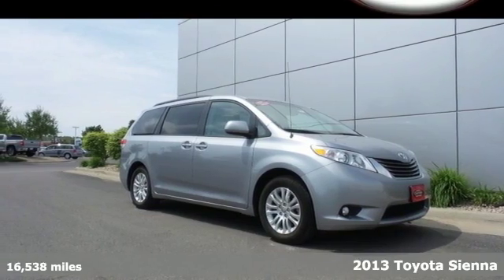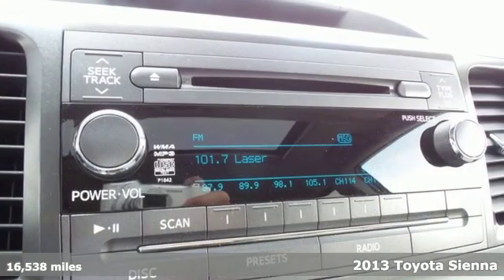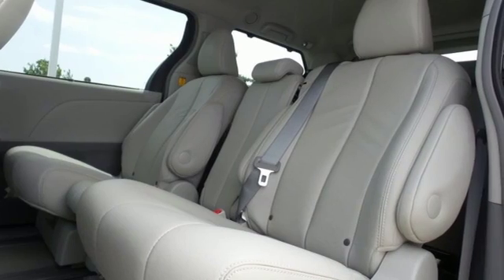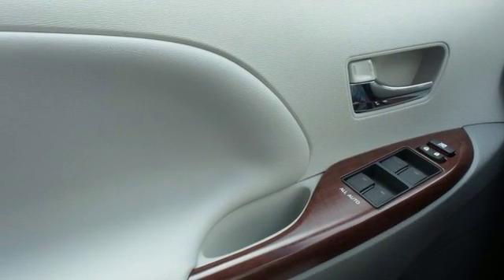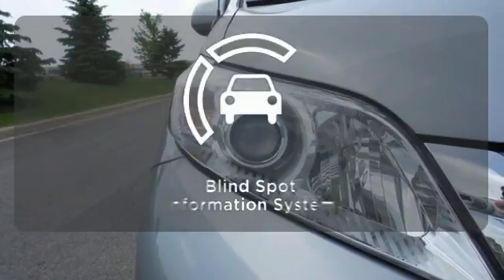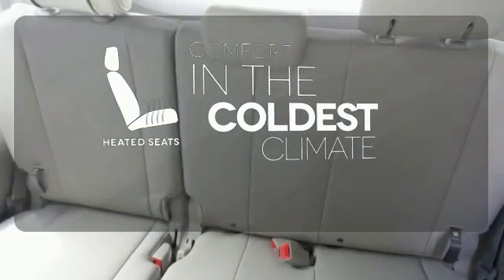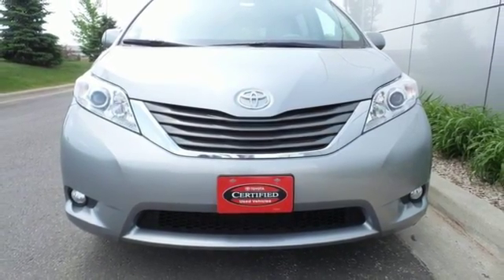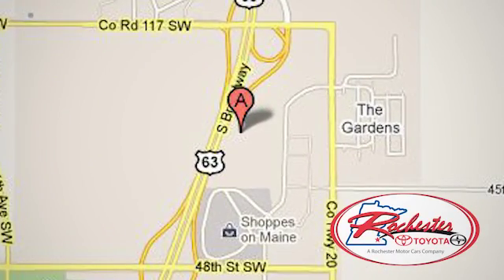Certified 2013 Toyota Sienna Rochester, MN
Year: 2013
Make: Toyota
Model: Sienna
Trim: XLE
Engine: 3.5L V6 SMPI DOHC
Transmission: 6-Speed Automatic Electronic with Overdrive
Color: Silver
Interior: Light Gray
Mileage: 16538
Stock #: SA35116
VIN: 5TDYK3DC4DS391210

Address:
4900 Highway 52 N